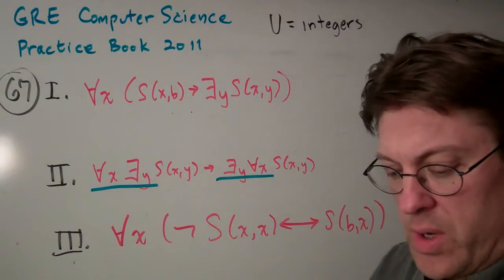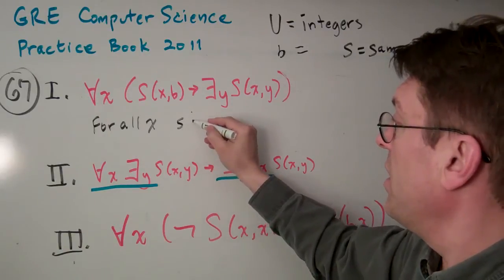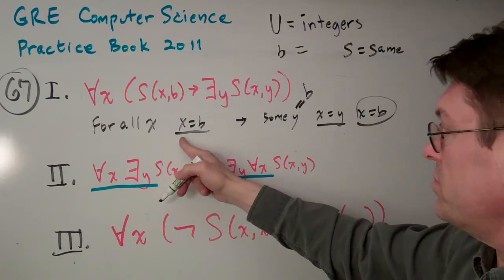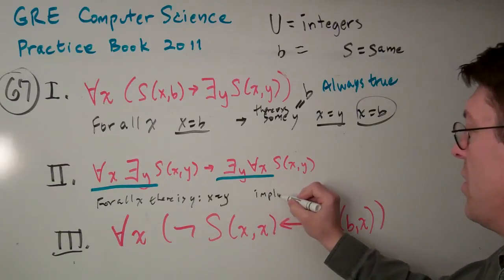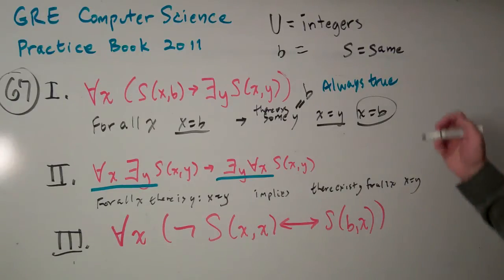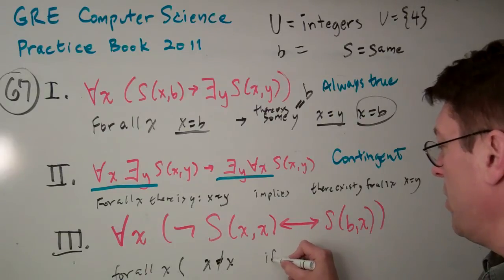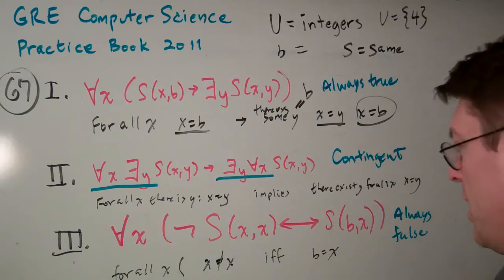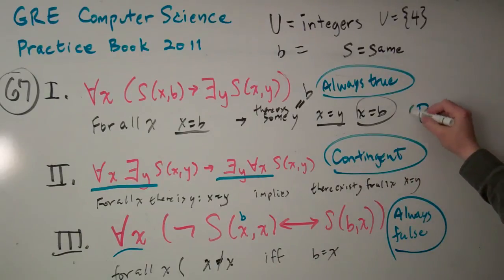GRE Computer Science Question 67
67. Recall that a predicate logic statement is contingent if its truth value depends on the choice of the universe and
on the interpretations of the predicate symbol S and the constant symbol b involved.
Consider the following predicate logic statements in which b, x, and y are elements of the universe U.
I. x S x, b y S x, y
II. x y S x, y y x S x, y
III. x S x, x S b, x
Which of the following best describes the predicate logic statements?
Statement I Statement II Statement III
(A) Always true Always false Contingent
(B) Always true Contingent Always false
(D) Contingent Always true Always false
(E) Contingent Always true Always true